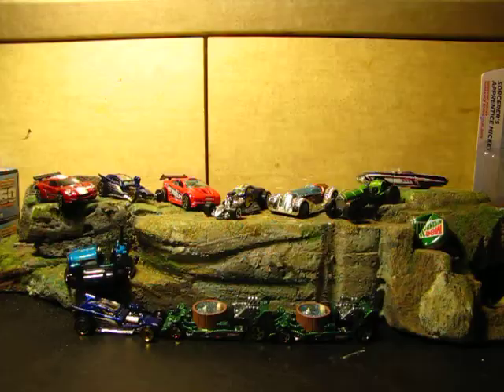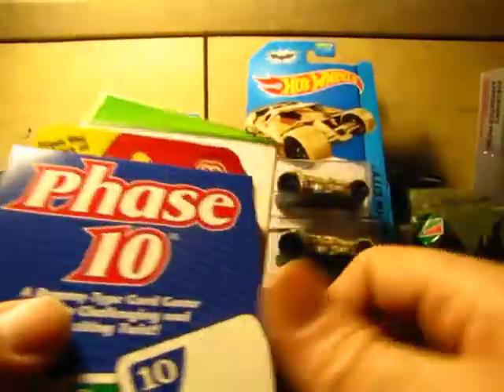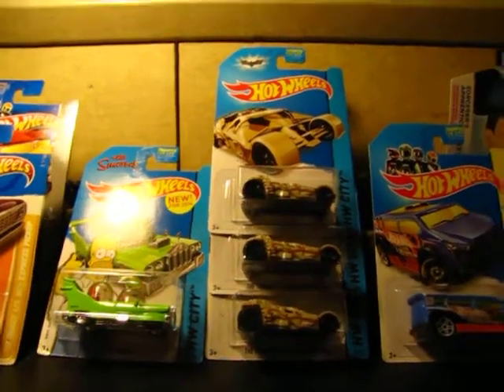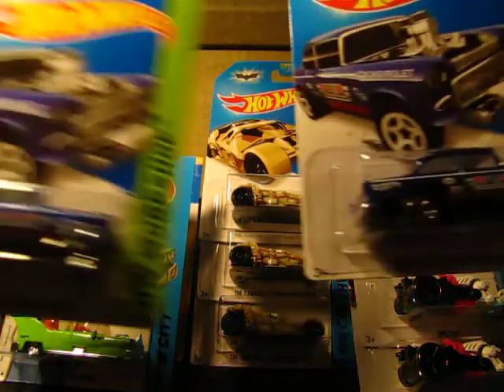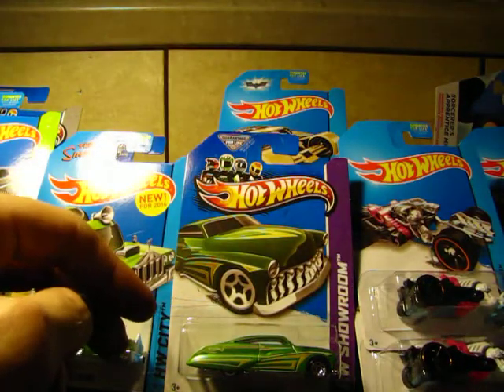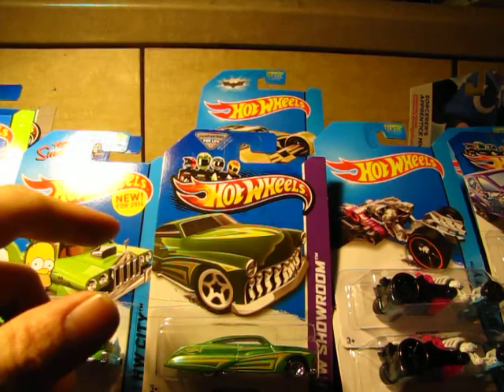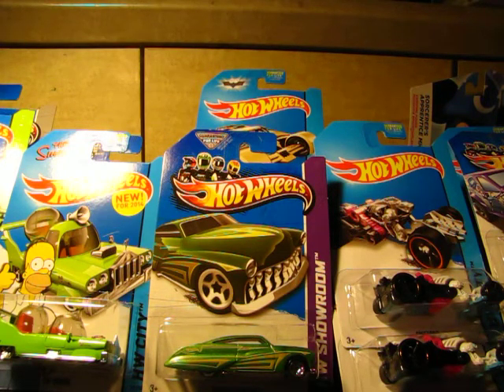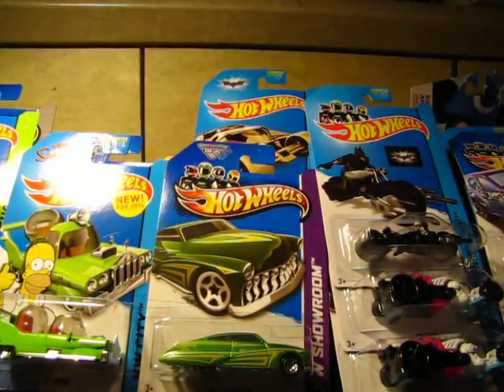Hot Wheels 2014 F-Case Haul and Monster Jam Haul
I apologize in advance for the end cut, batteries died once again. Today after the parade i will be getting better batteries for the camera so this doesnt happen anymore lol. Today i get to show you w